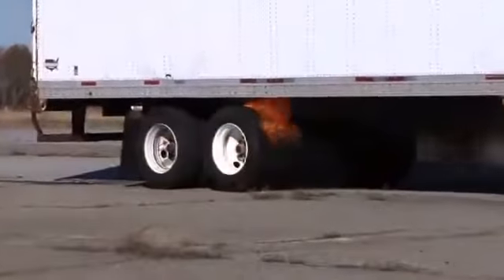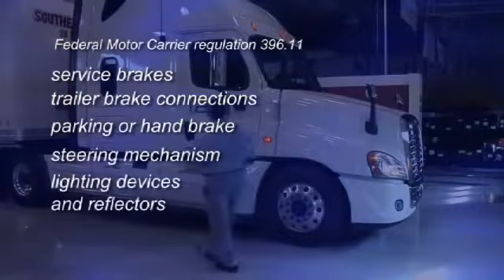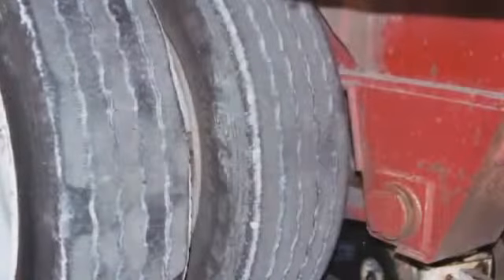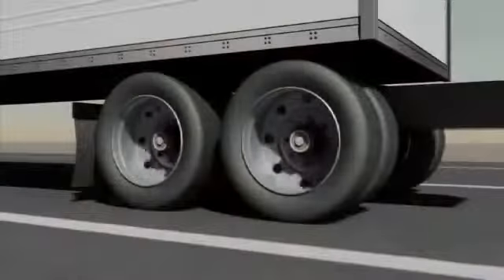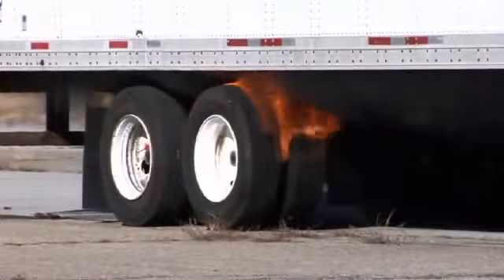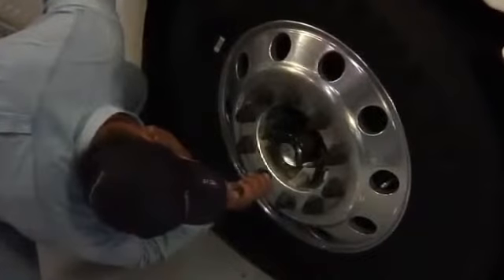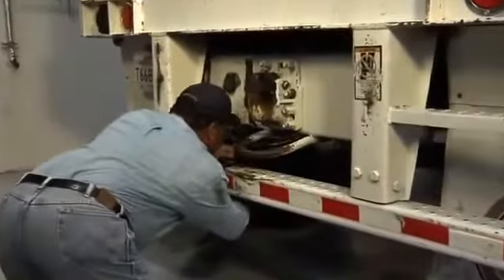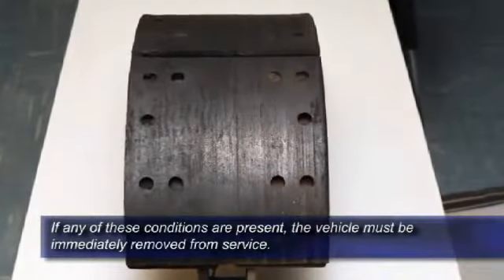Tyre Safety and Tyre Fire